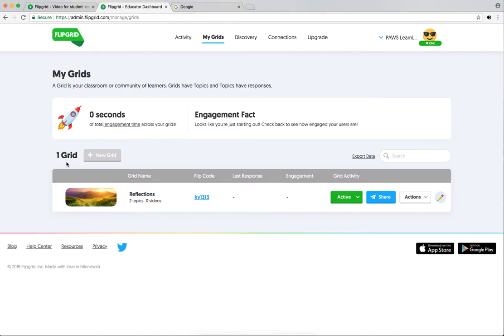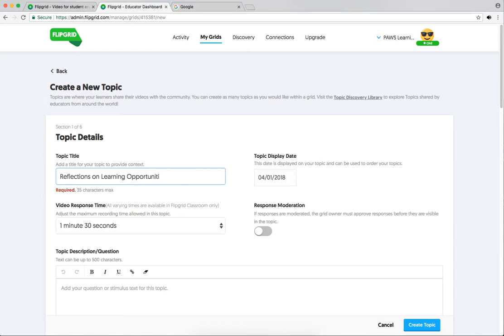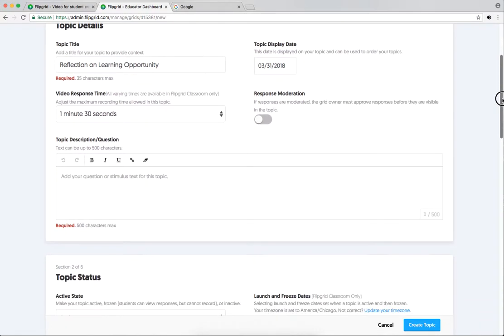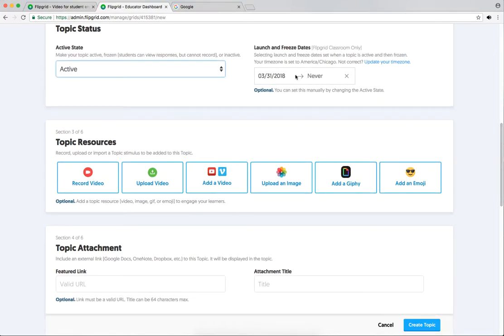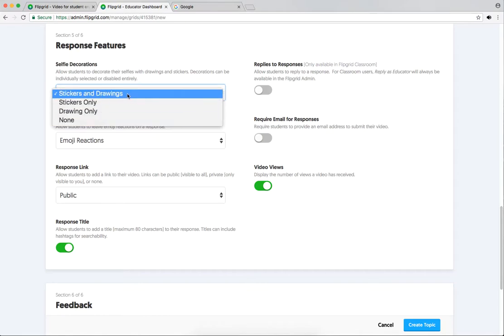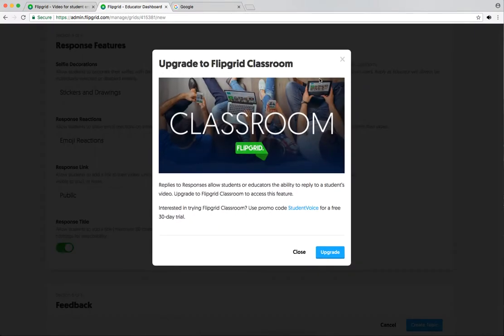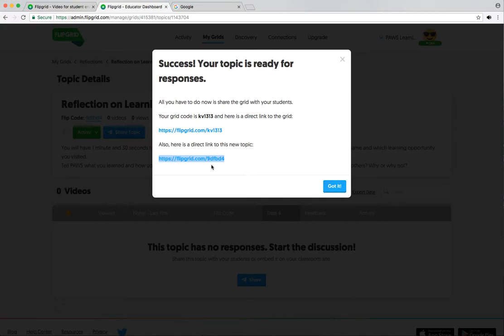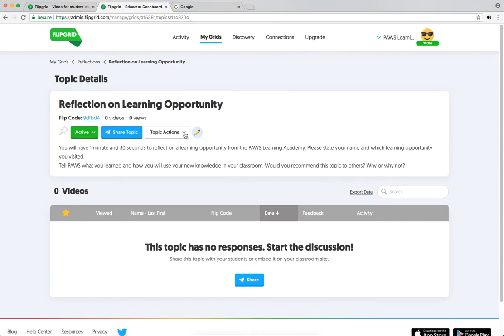Create a topic in Flipgrid